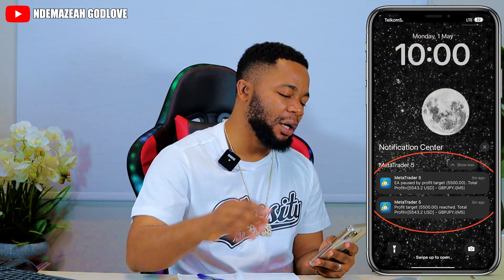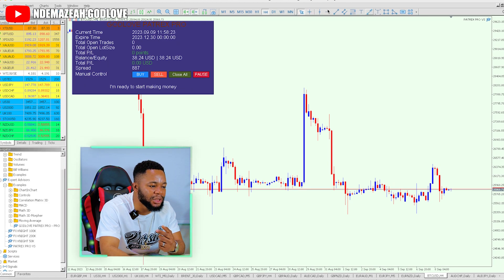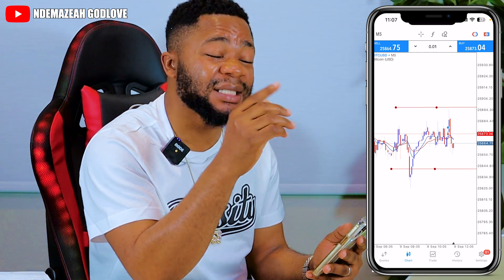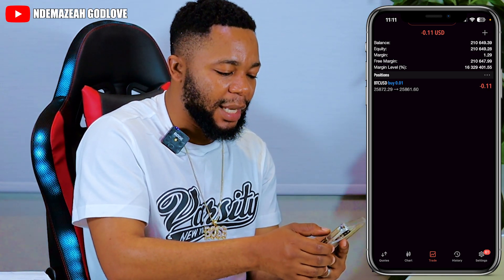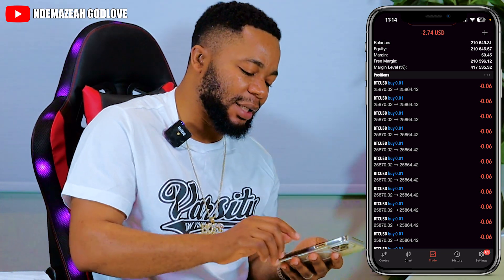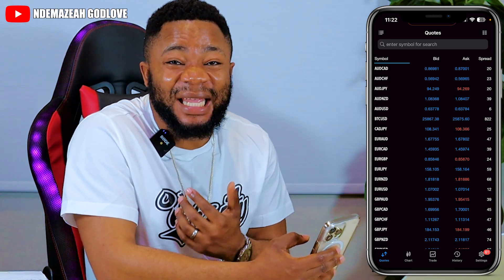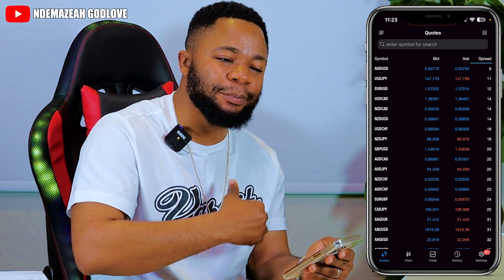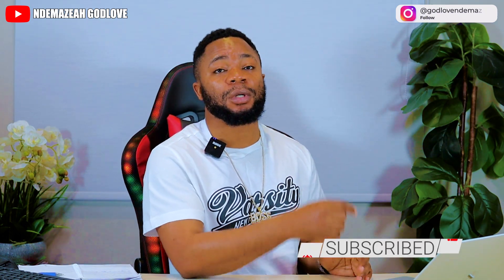Top MT5 Secrets New Features Which Every Trader Must Know Now!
Uncover the latest secrets and features of MT5 that can elevate your trading game. In this video, we reveal essential insights to help traders make the most of the MetaTrader 5 platform.

🦁 Lionheart Funding Program LFP - Get $600K Max Allocation & Scale Up To $2.5 Million

👇 I Use and Recommend These Brokers👇
🎖 IC Markets - #1 ECN Forex Broker with Low Spreads & Fast Withdrawals
⚜️ FP Markets - #2 Fast ECN Forex Broker with High Volume

RECOMMENDED SYNTHETIC INDICES BROKER.
🚀 Deriv - #1 and Only Synthetic Indices Broker